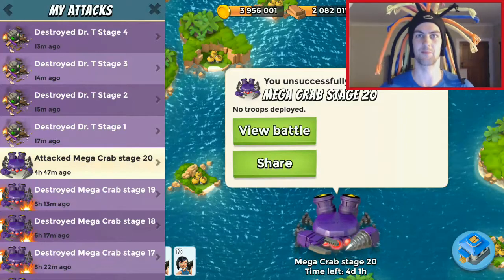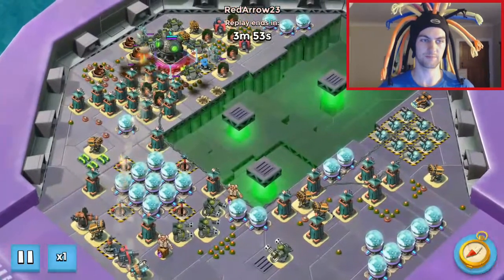Mega Crab Stages 15-20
MEGA CRAB 5.0 is here! Looking forwards to the competition, resources, powder and HYPE for Mega Crab this time round. Today we run through some replays from Stages 14-20 of Dr. T’s robotic Crab of doom. We encounter the taunt tower aka Dr.T Lookalike and attempt some risky solo’s along the way. Wish me luck and enjoy!